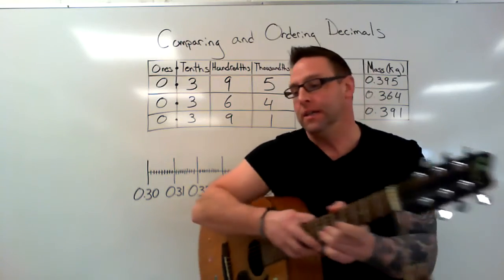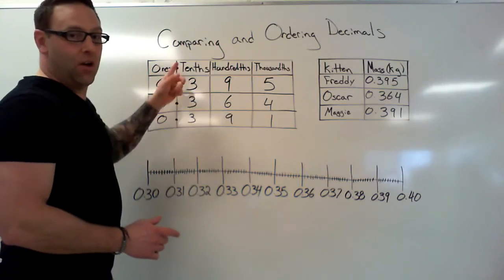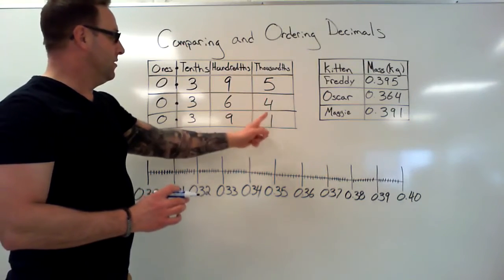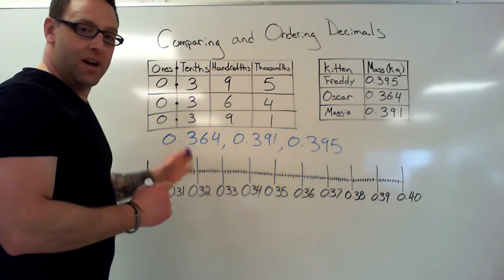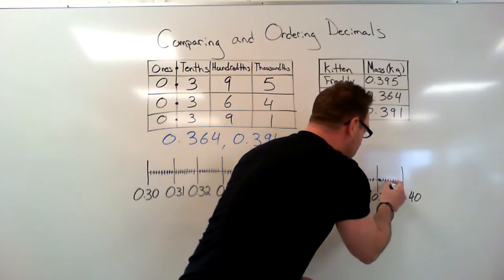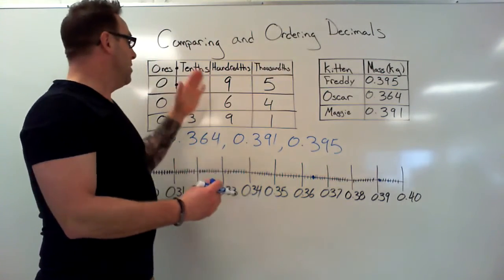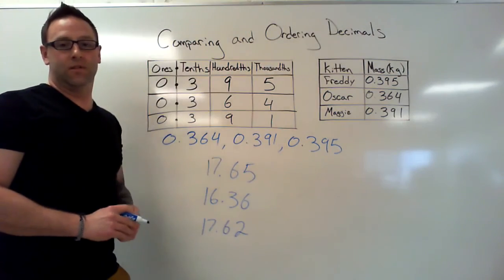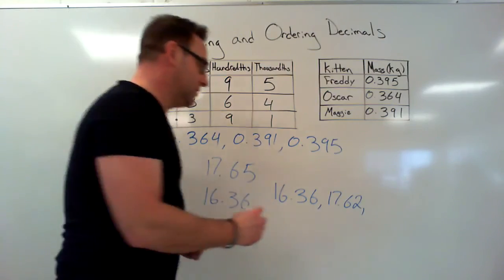Comparing and Ordering Decimals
In this video Mr. Lidkea is going to be comparing and ordering decimals using a place value chart and a number line.